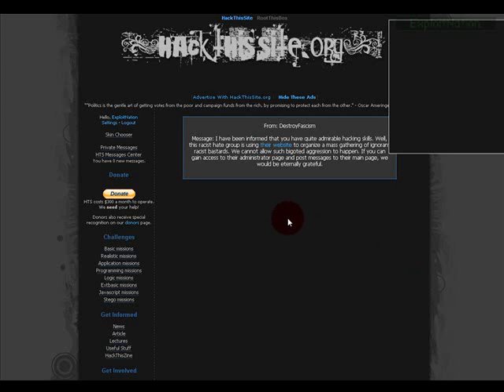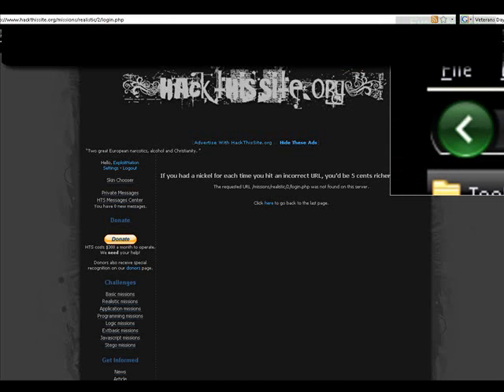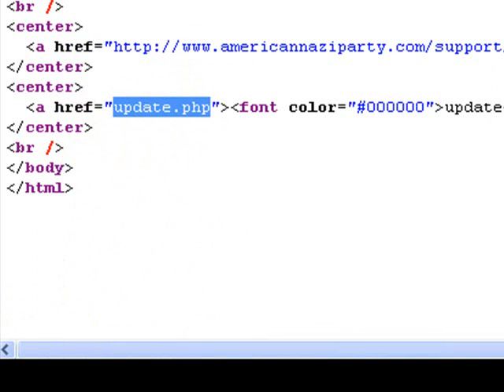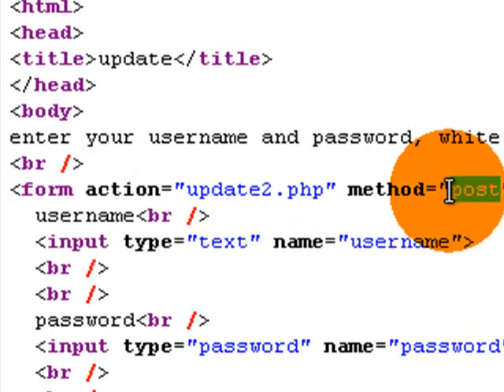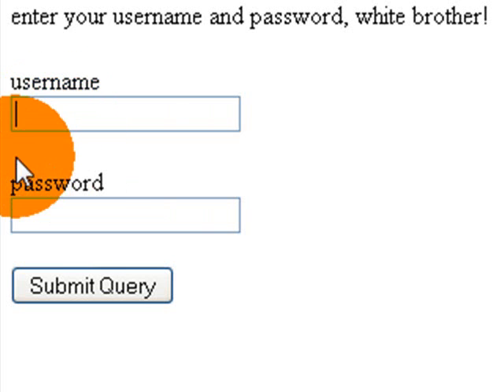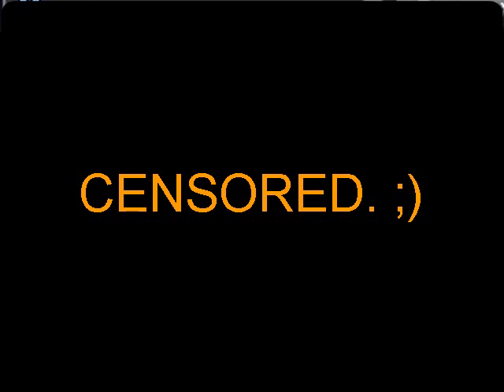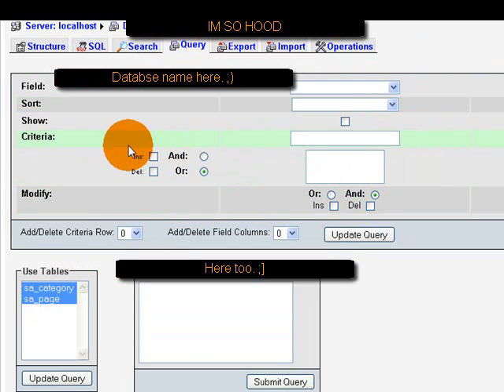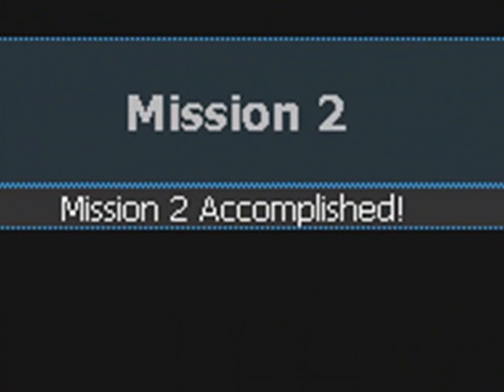Hack This Site - Realistic 2 Tutorial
HackThisSite Realistic 2 Mission Tutorial presented by cwade12c.

Proof of Concept:
SQL Injection